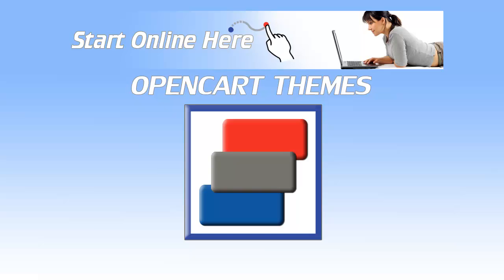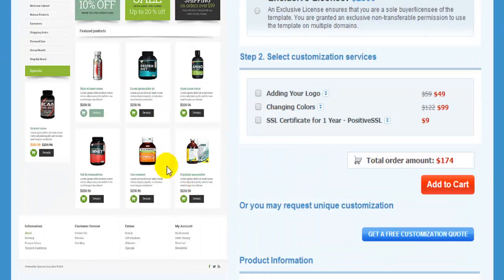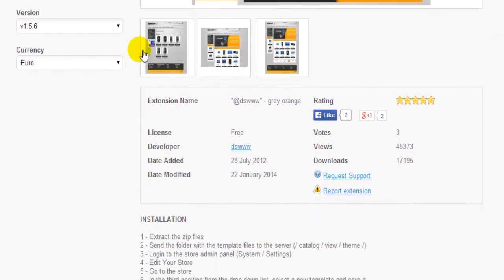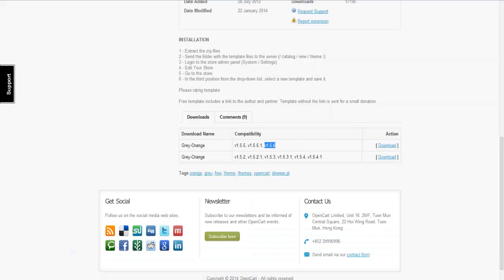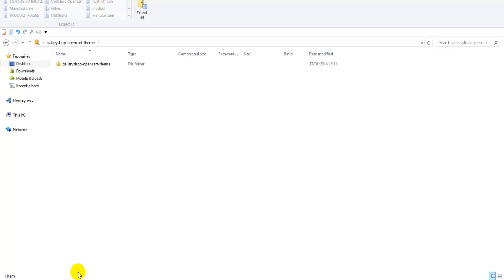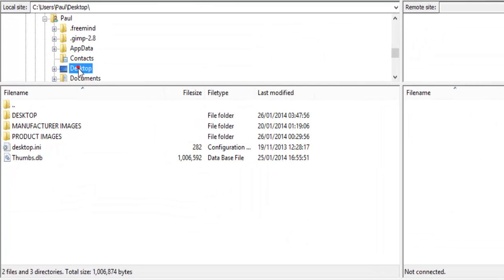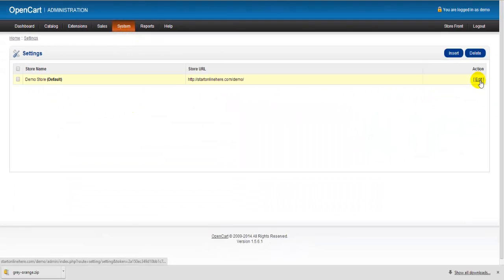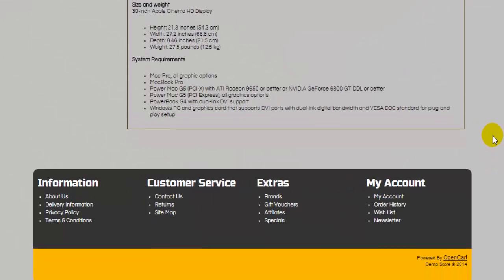OpenCart Video Tutorial by Start Online Here: Installing OpenCart Themes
How to install OpenCart themes or OpenCrart templates.